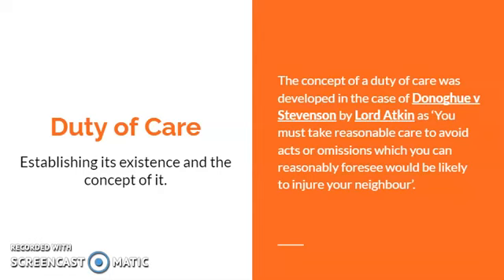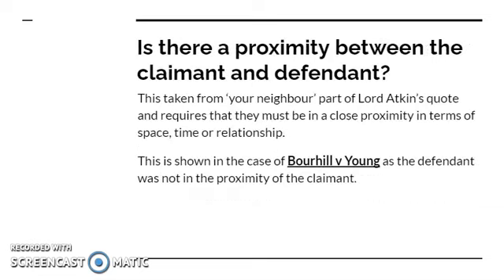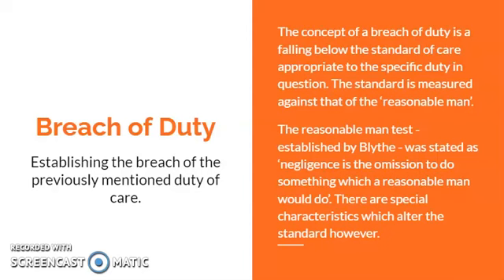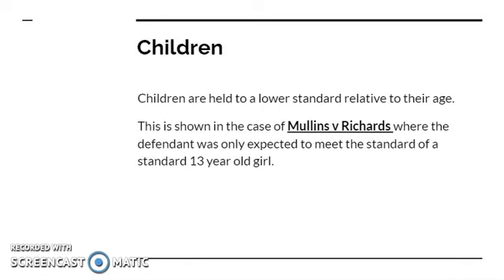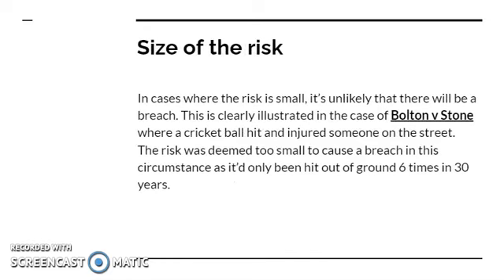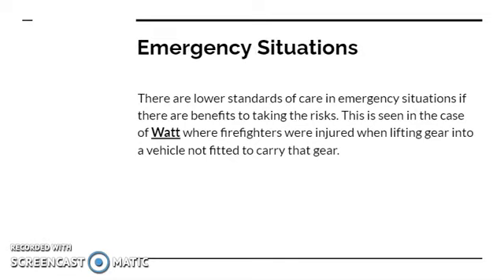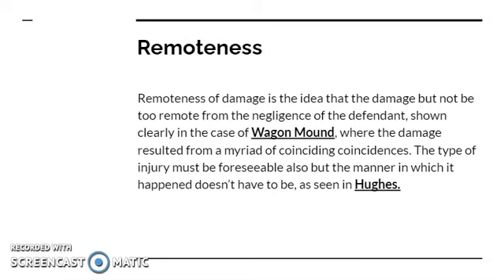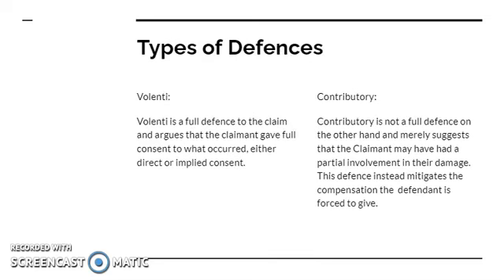AQA A Level Law on Negligence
oogabooga